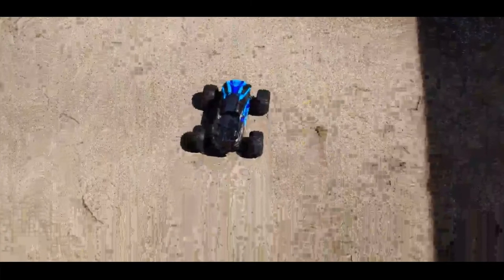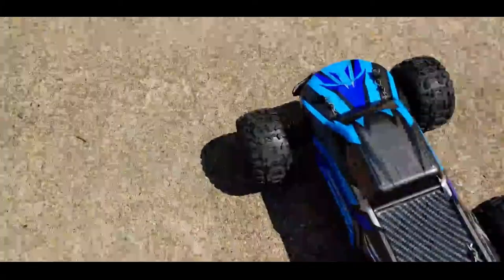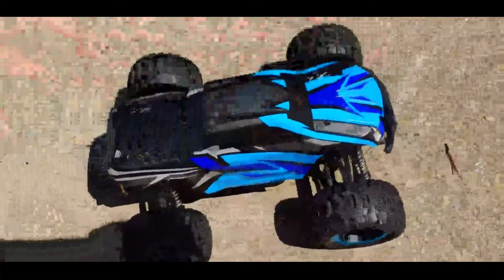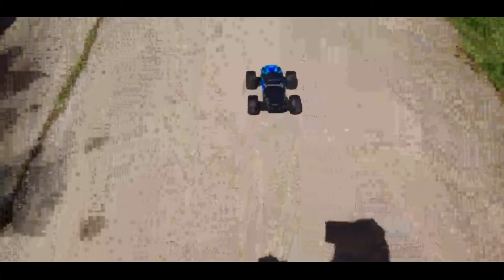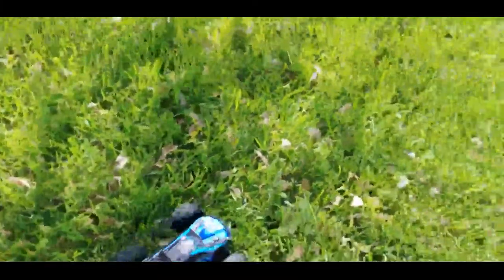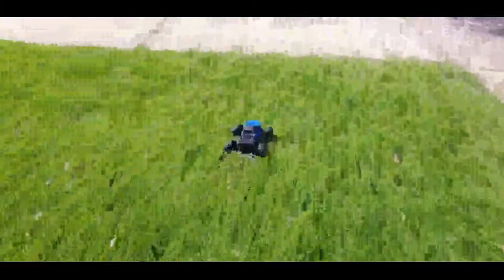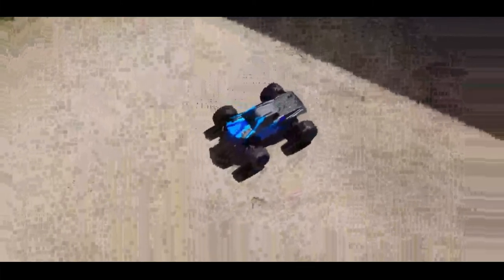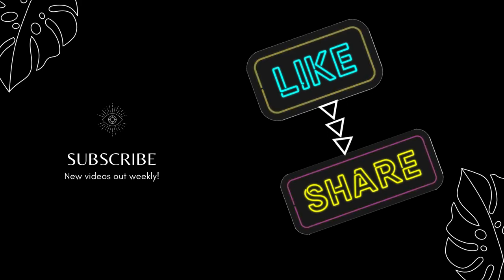Review for PHYWESS RC Car Remote Control Car | Compact, Speedy, Durable, Solid RC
PHYWESS RC Car Remote Control Car  2.4 GHZ High Speed Racing Car, 1:16 RC Trucks 4x4 Off-road with Headlights

CHEAPER RC CAR which works well and is reliable on road & off-road.

Description:
This little RC truck (?) exceeded my expectation. It has very good range, very good battery life, and has steering compensation so if the truck is pulling one direction, there is a quick knob to tweak. There really is nothing to knock about this RC truck. It was fun trying this RC car out.

Link to buy this RC CAR: